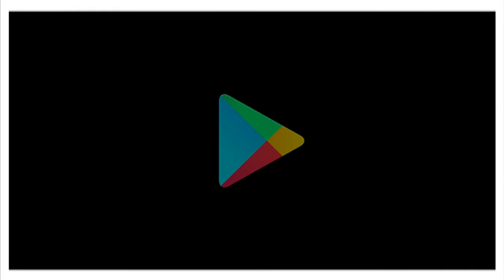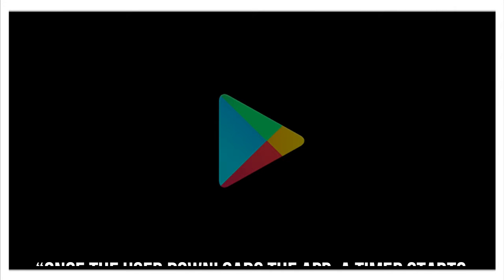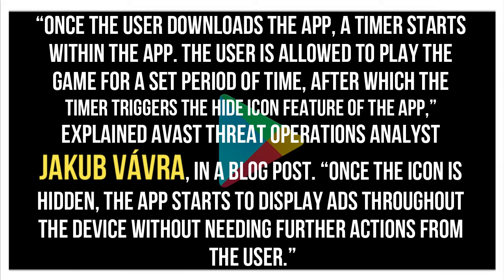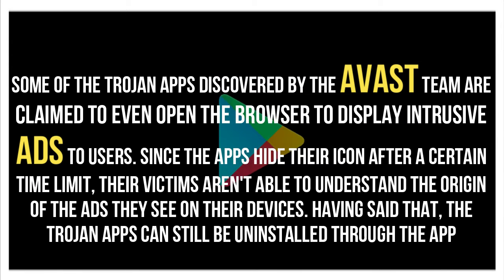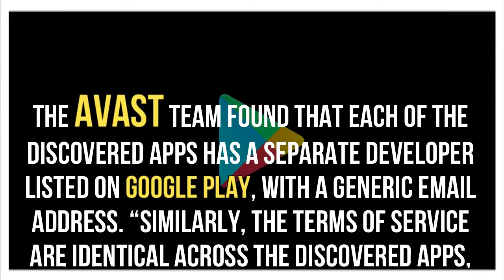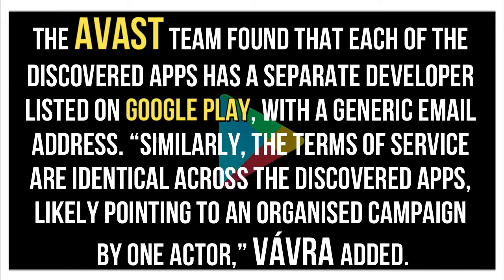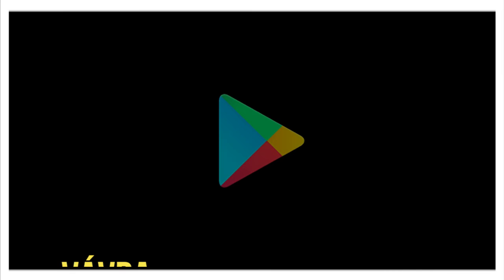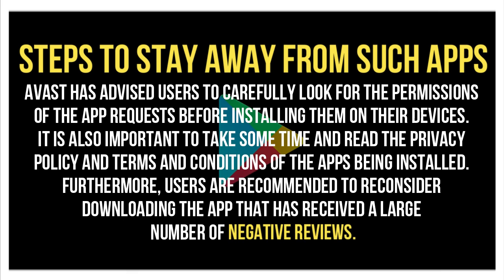17 Trojan Apps That Can Steal Your Personal Information on Google Play Store. TechTalks#35